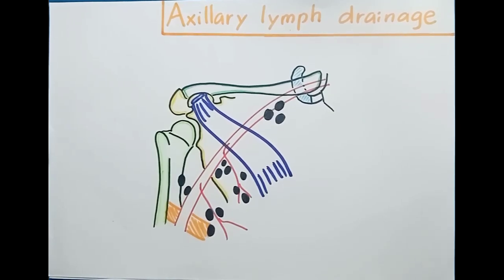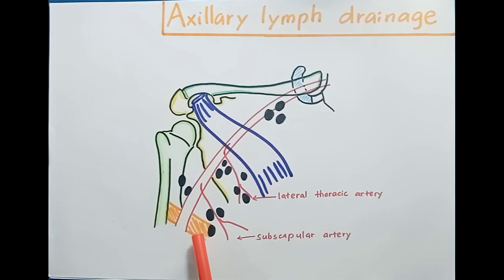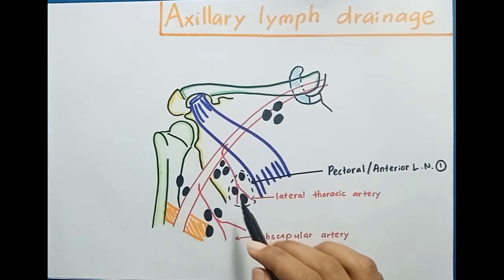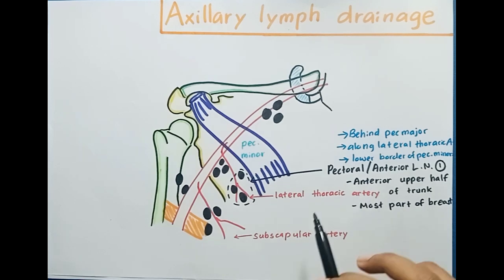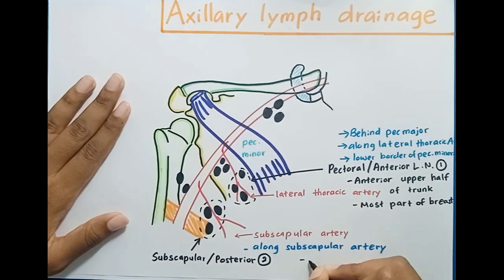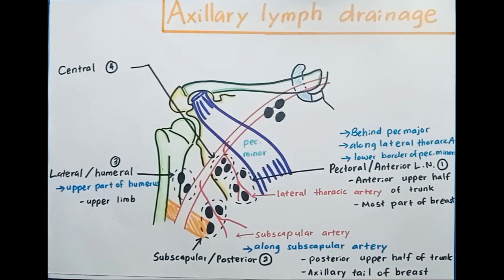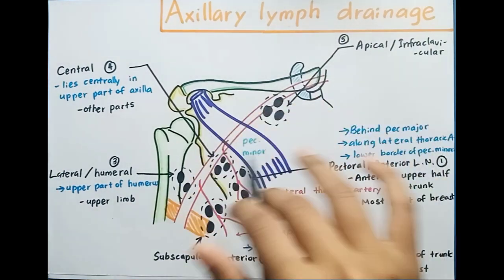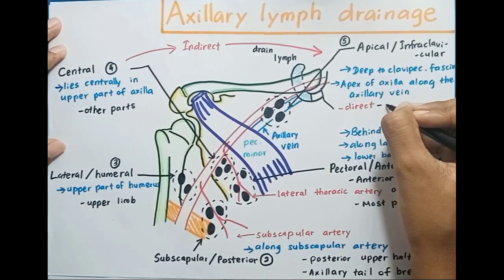Do u know the 5 groups of AXILLARY LYMPH NODES?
⭕Anatomy of axillary lymph nodes in this concise video! Learn about their locations, functions, and clinical significance with clear explanations and detailed diagrams.